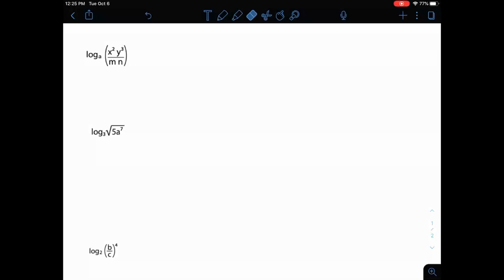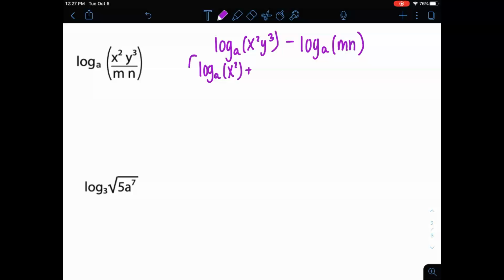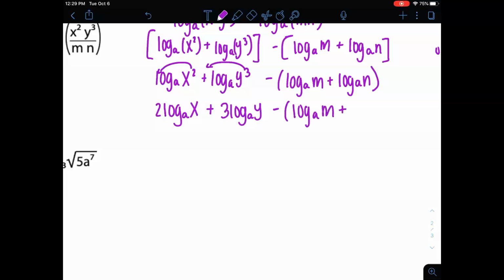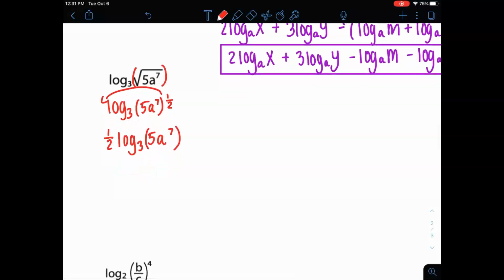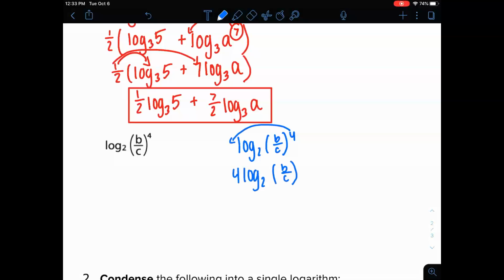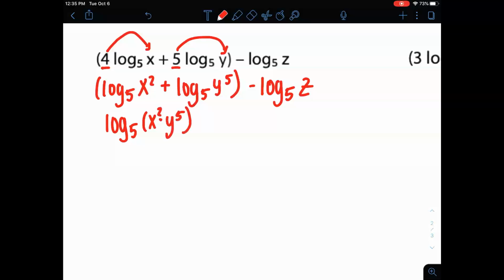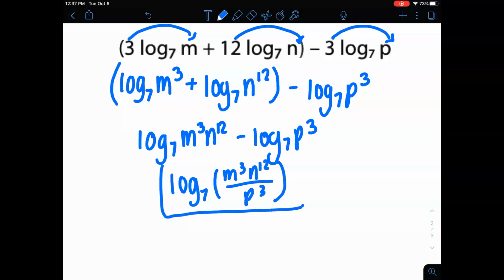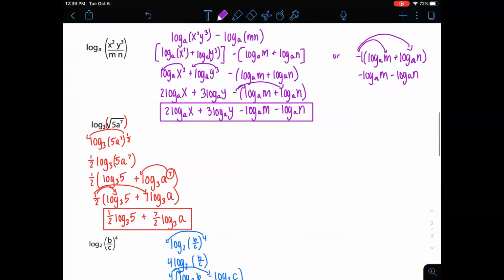Challenge Problem Answers